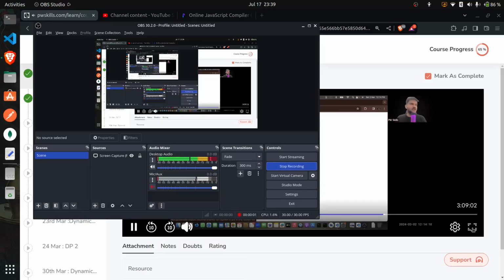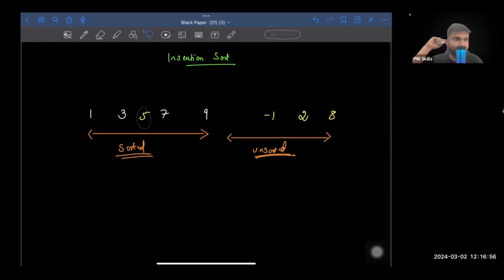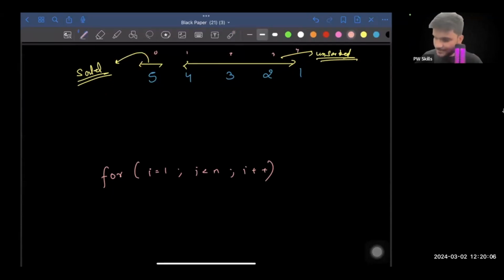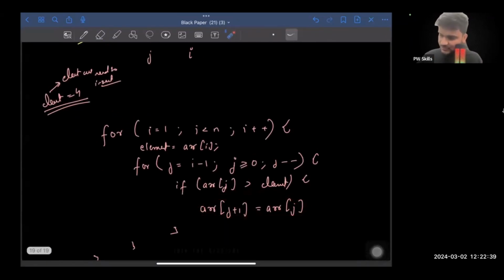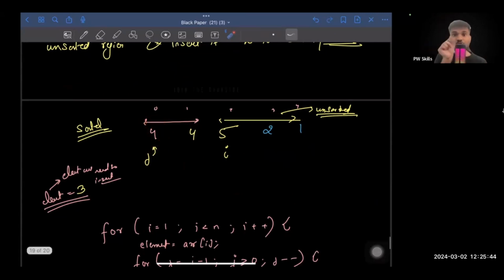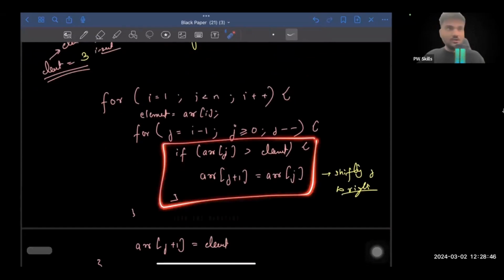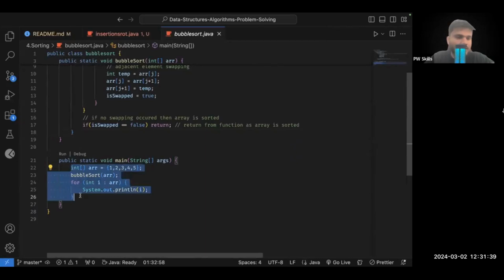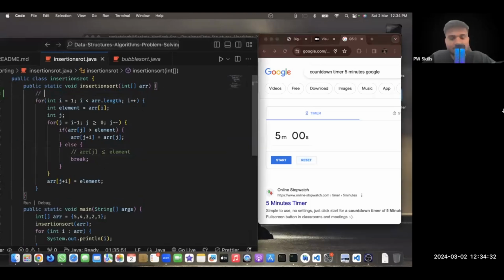LC 4 Sorting || Insertion Sort